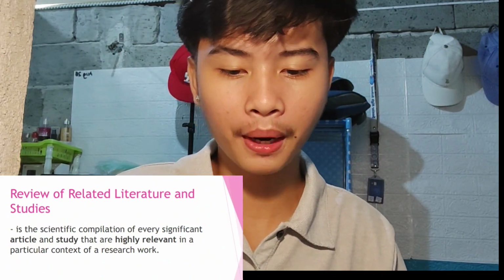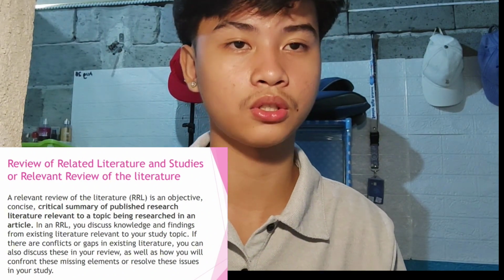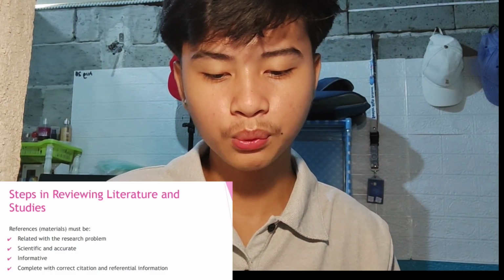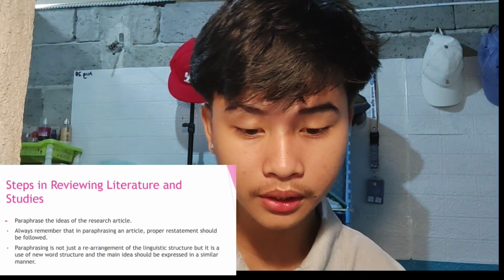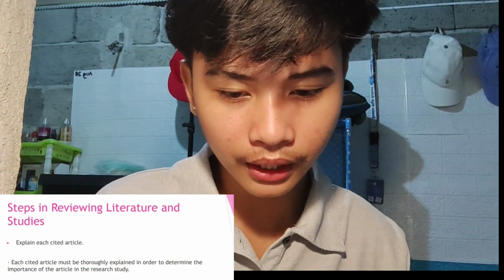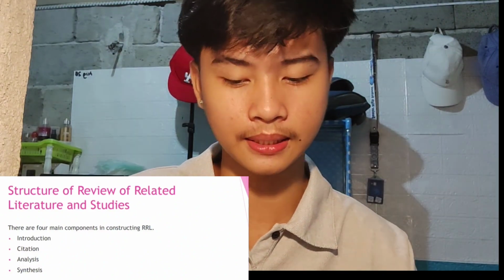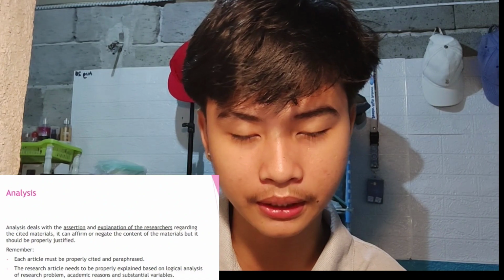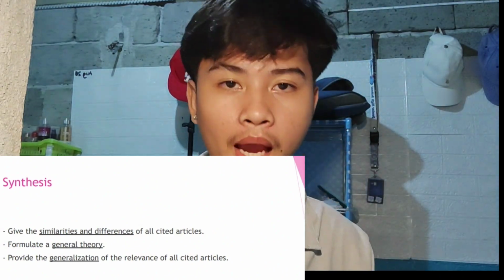BADAGUAS, SEAN YRN DZEY 11-D-ELEAZAR WEEK 7 PRESENTATION